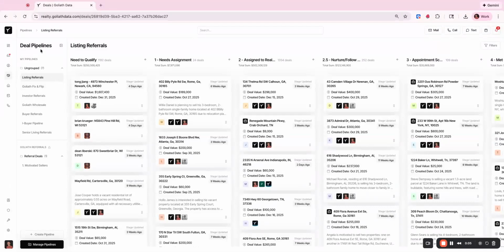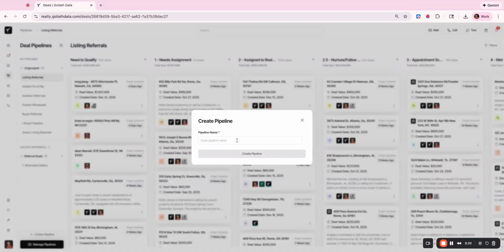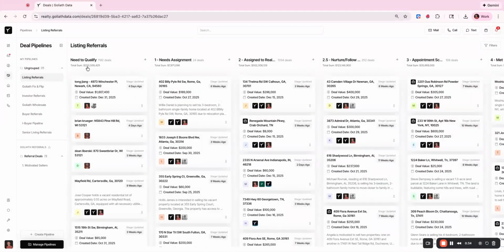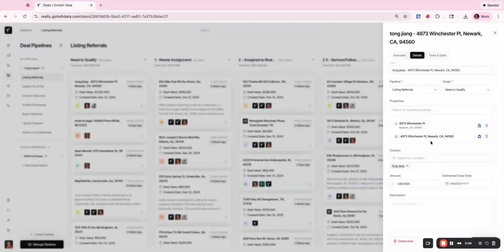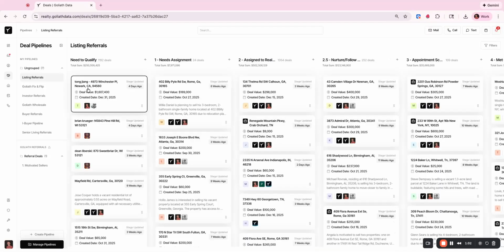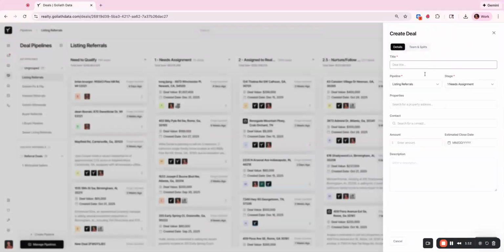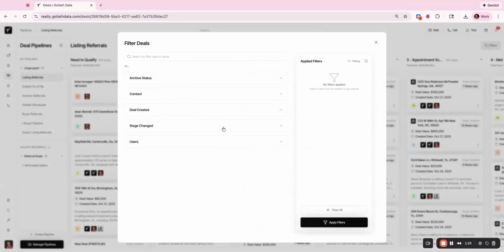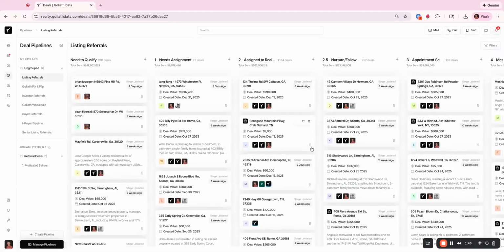How to use the deal board in Goliath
This video walks through the Deal Pipeline Board in the Goliath workspace. You’ll learn how to create and customize pipelines, add and move deals between stages, attach contacts and properties, and track deal details like tasks, notes, splits, and estimated value. The goal is to give you a clear, visual way to manage every deal from first opportunity to close.